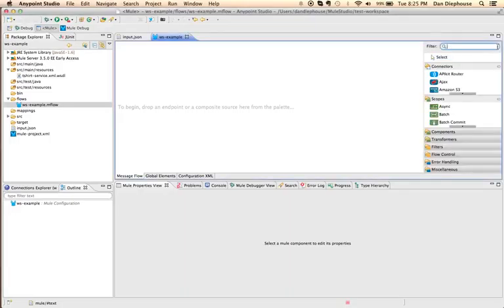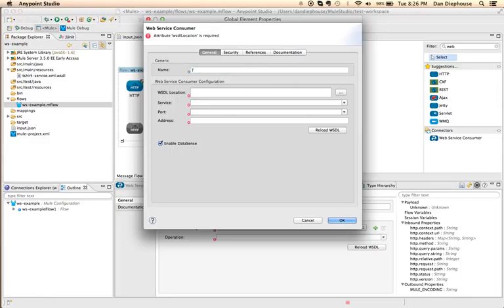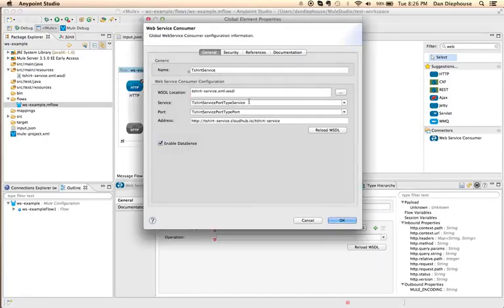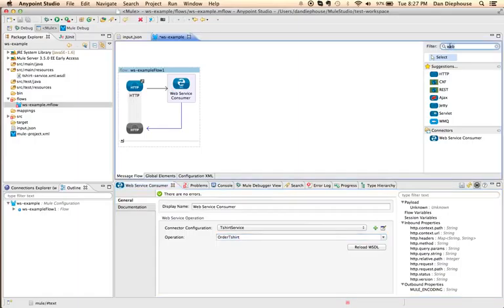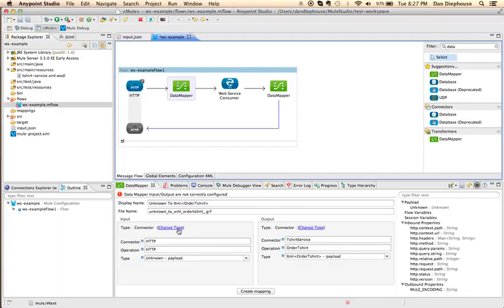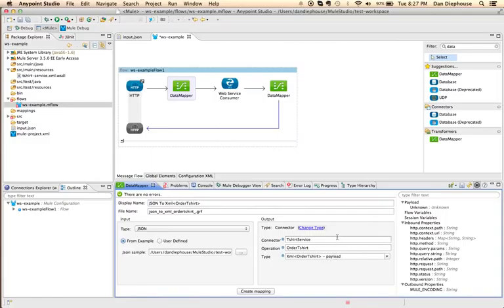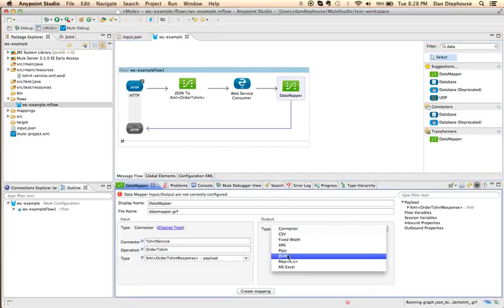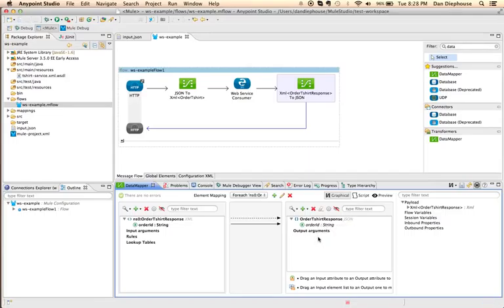Mule 3 5 Early Access Web Service Consumer Demo